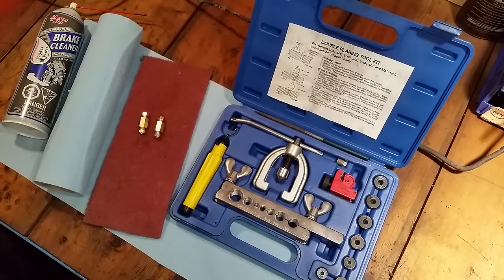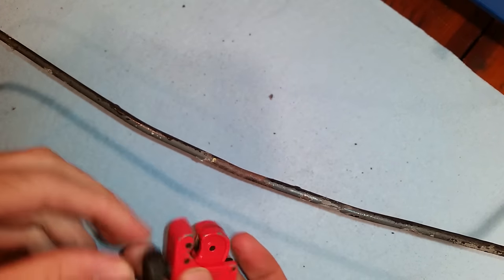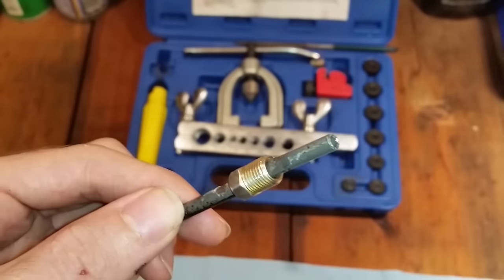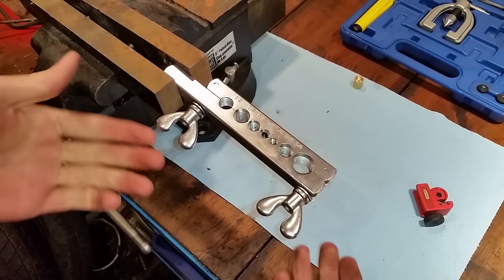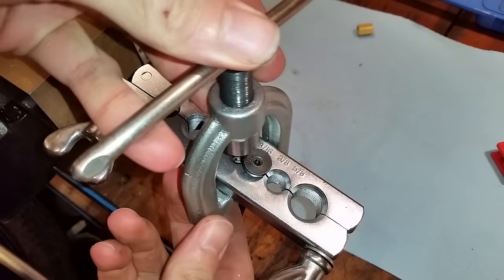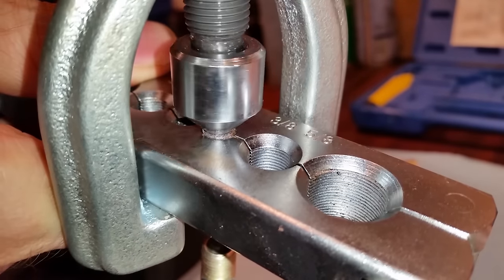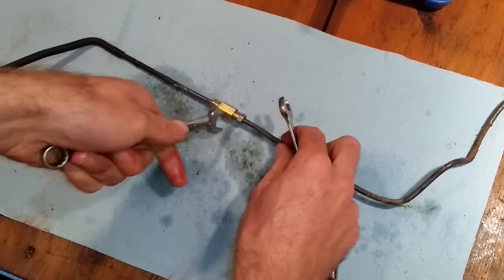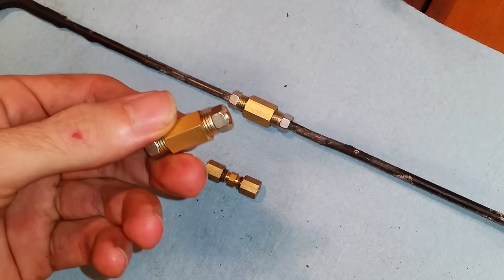How to safely repair leaking and rusted brake lines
Did you lose brake pressure? Are your brake lines rusted? If so, this video will show you how to deal with rusted, corroded or damaged brake lines by installing a union.

When it comes to brakes, it can get expensive quickly! You might consider repairing your own brake lines but are afraid that you'll compromise your vehicle's safety. No need to worry. This video will take you through all the steps necessary to perform the repair easily and safely. It's as easy as replacing brake pads.

The parts used in this video can be found at your local auto parts store. Just ask the clerk for the proper size of union for your vehicle.